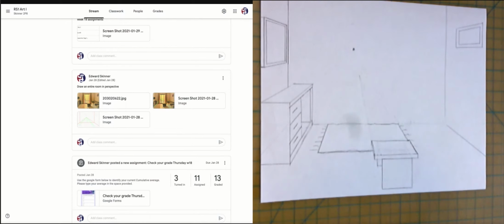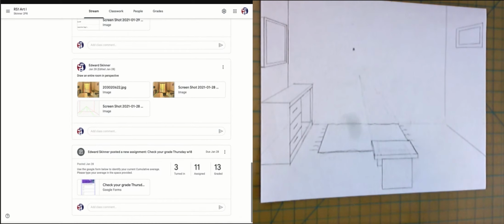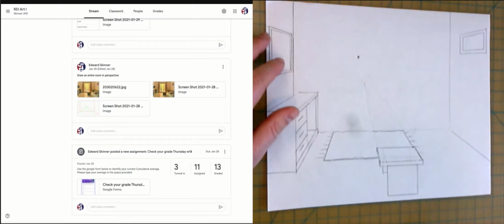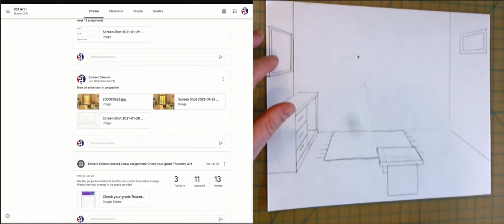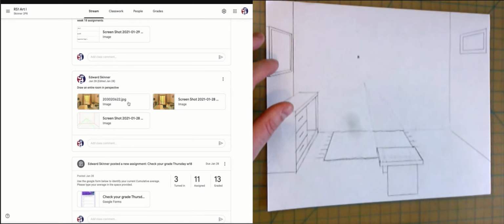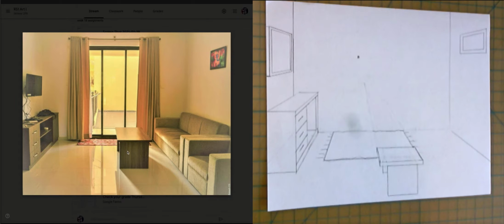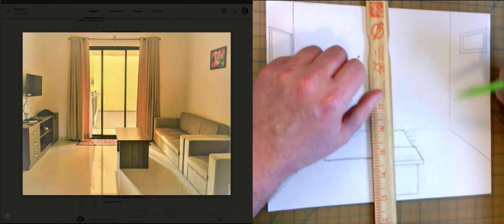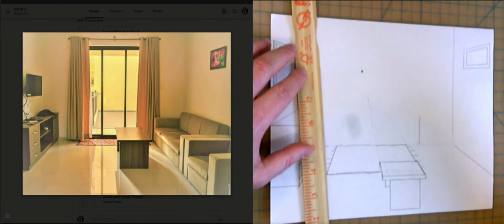Draw a simple room in 1 point perspective couch